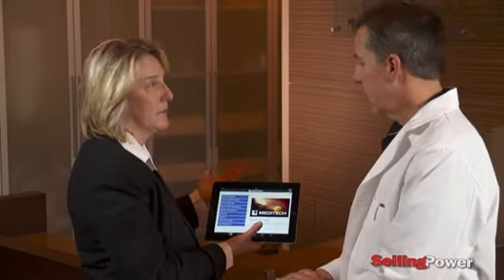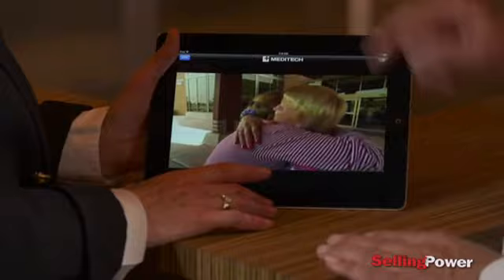Innovative Ways to Deploy Sales Presentations and Content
Featuring Orrin Broberg, President and CEO, App Data Room